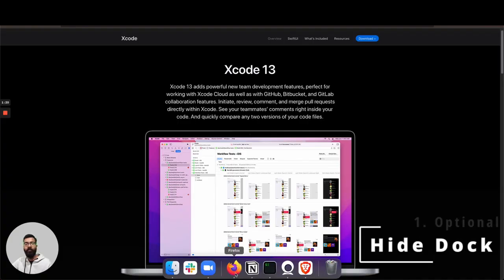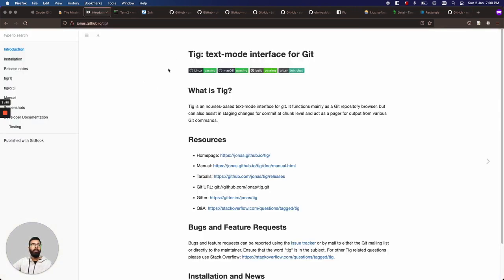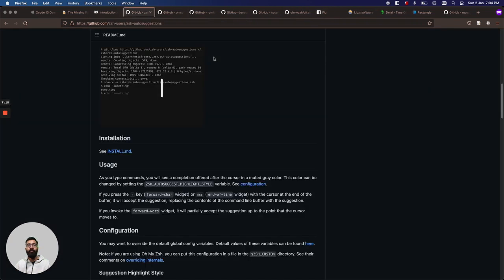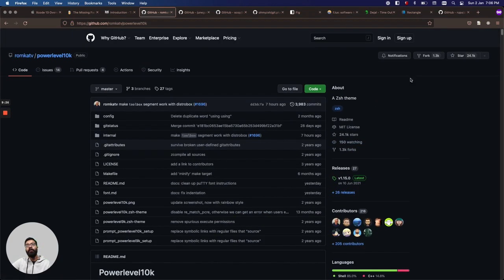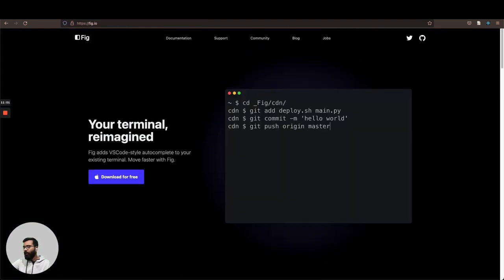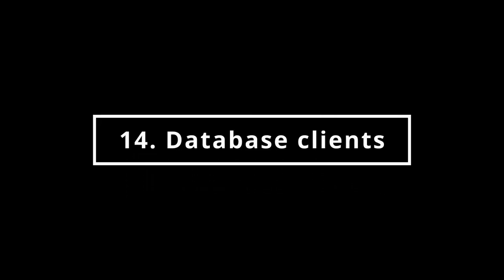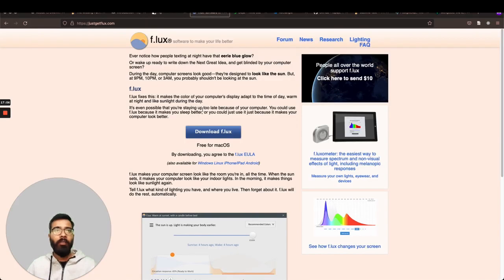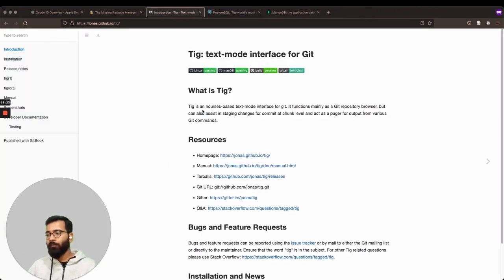Ultimate Mac Developer setup guide 2022 using 20 free apps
Mac developer setup guide to become a 10X engineer. If you are into software engineering and use macbook air m1 or any other mac , this guide will help you.

Follow this guide to setup your dev environment like a pro. The difference in being a software developer and a 10X software dev is the tools that you use and how efficiently you use them.

If you are setting up a brand new laptop you can use this as an onboarding guide also.